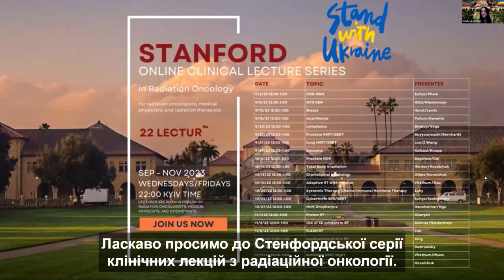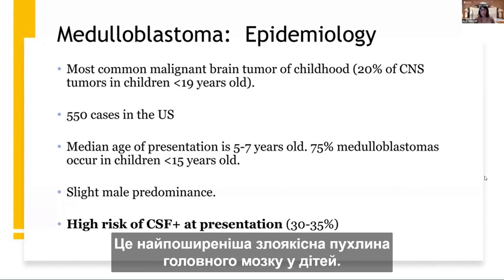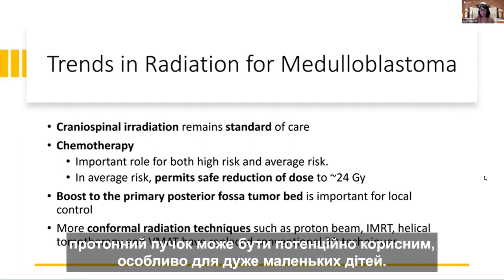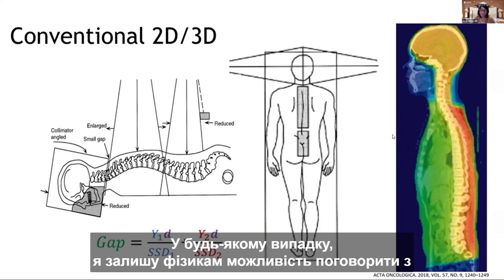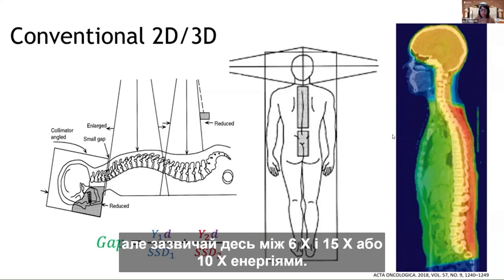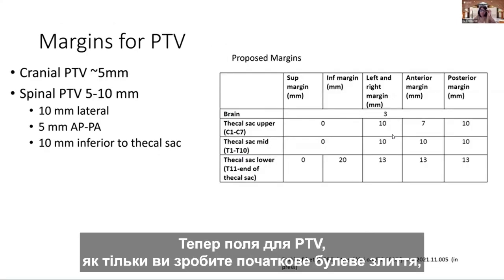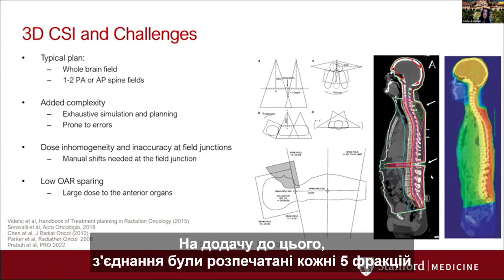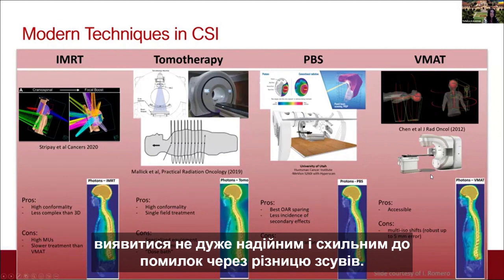Лекція 11. Краніо-спинальне опромінення - Др. Айріс Ґібс і Наталія Ковальчук